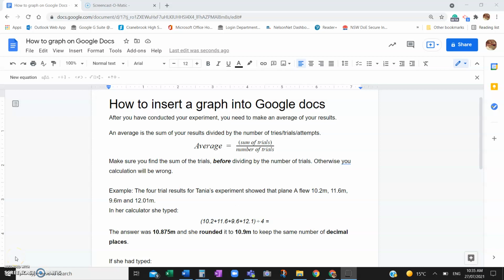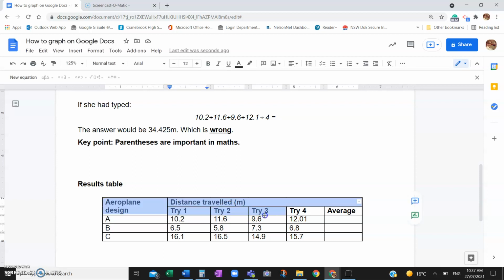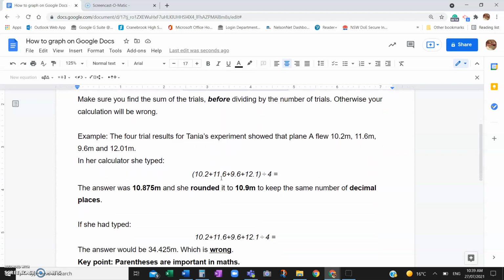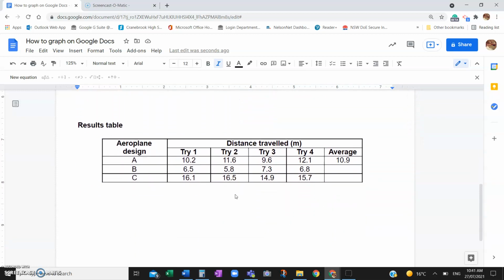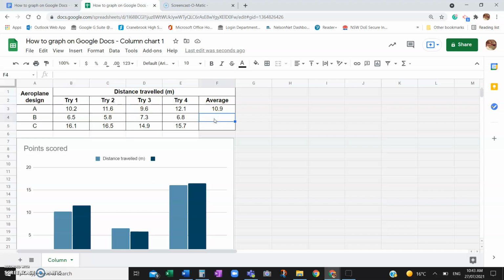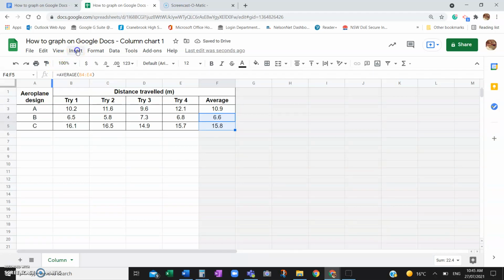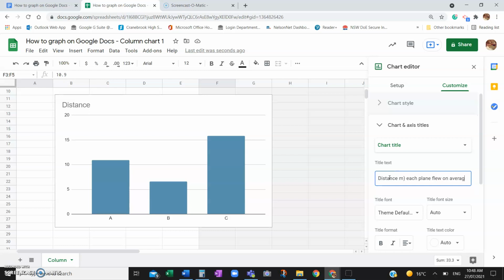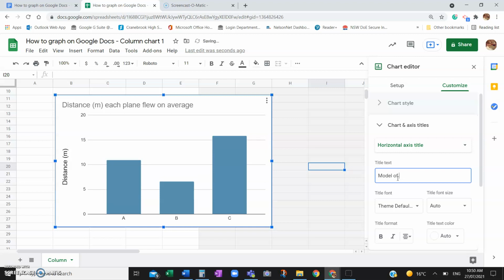Inserting a graph into Google docs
How to manage your data from your experiment. How to do an average correctly. How to insert a chart (graph) into Google Docs. How to edit the graph (chart) in Google Sheets.